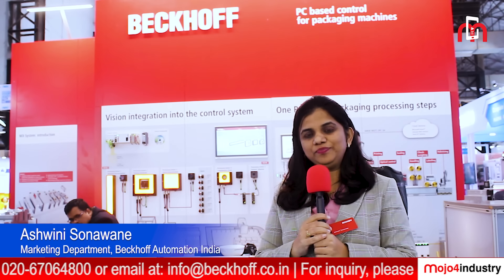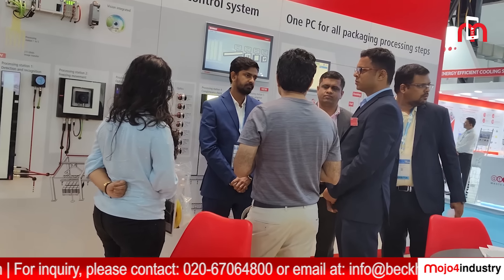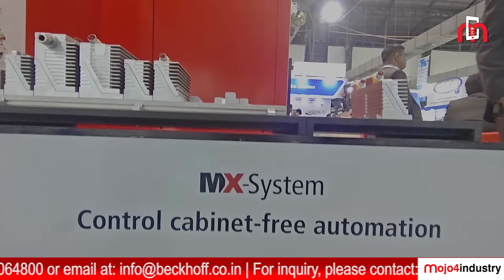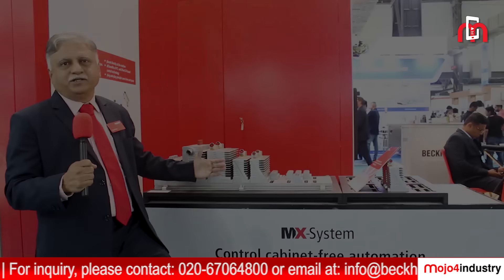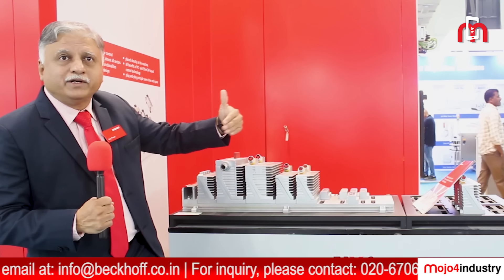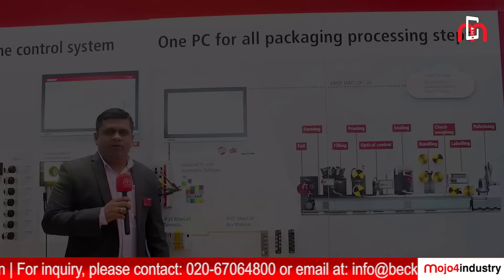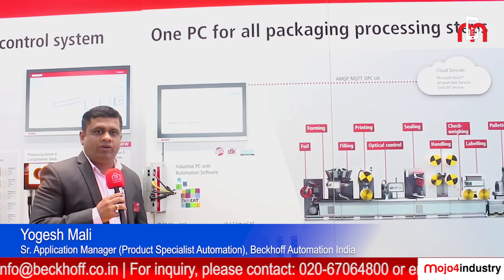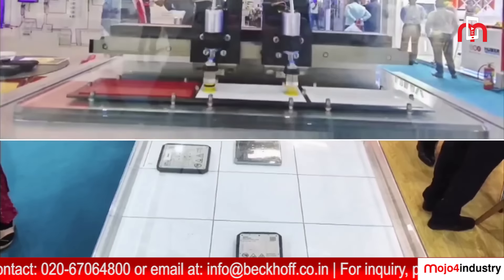Beckhoff Automation | Anuga FoodTec India 2024 Special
Join us as we dive into the innovative world of Beckhoff Automation, a pioneer in PC-based control technology, at the Anuga FoodTec India 2024 in Mumbai. Discover the cutting-edge solutions that are revolutionizing manufacturing ecosystems.

In this exclusive video:
• Ashwini Sonawane, Marketing Department, Beckhoff Automation, kicks off with a warm welcome.
• Ajey Phatak, Country Manager Marketing at Beckhoff Automation - India, introduces MX-System the control cabinet-free automation system.
• Yogesh Mali, Sr. Application Manager, introduces the PC based solutions for Packaging Industry.

WATCH NOW to explore the future of automation with Beckhoff!

𝑪𝒐𝒑𝒚𝒓𝒊𝒈𝒉𝒕 @ 𝟐𝟎𝟐𝟒 𝒎𝒐𝒋𝒐𝟒𝒊𝒏𝒅𝒖𝒔𝒕𝒓𝒚 𝑴𝒆𝒅𝒊𝒂. 𝑨𝒏𝒚 𝒊𝒍𝒍𝒆𝒈𝒂𝒍 𝒓𝒆𝒑𝒓𝒐𝒅𝒖𝒄𝒕𝒊𝒐𝒏 𝒐𝒇 𝒕𝒉𝒊𝒔 𝒄𝒐𝒏𝒕𝒆𝒏𝒕 𝒘𝒊𝒍𝒍 𝒓𝒆𝒔𝒖𝒍𝒕 𝒊𝒏 𝒊𝒎𝒎𝒆𝒅𝒊𝒂𝒕𝒆 𝒍𝒆𝒈𝒂𝒍 𝒂𝒄𝒕𝒊𝒐𝒏.